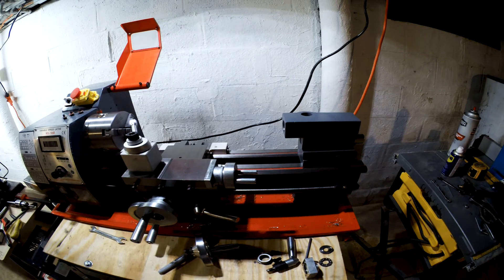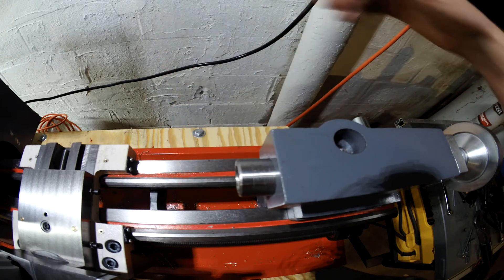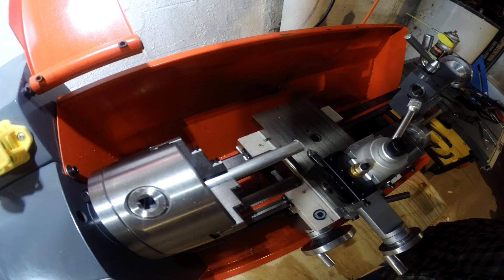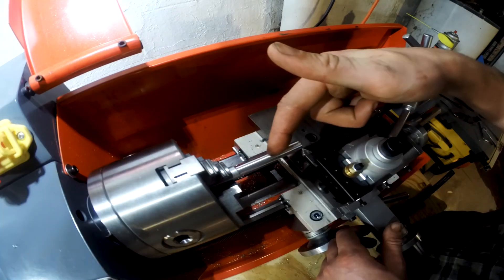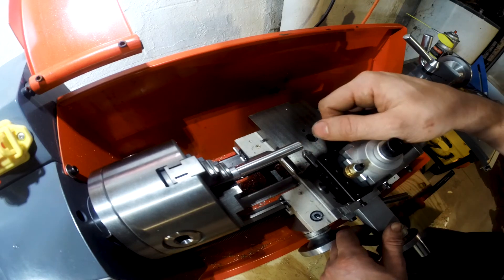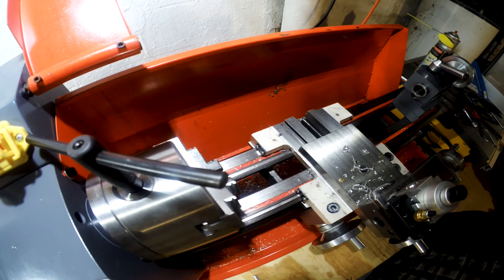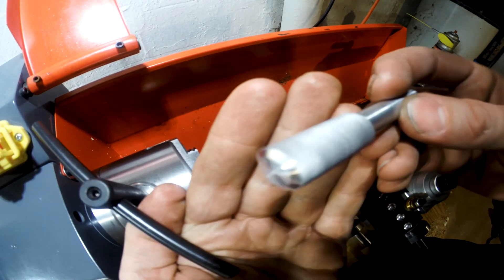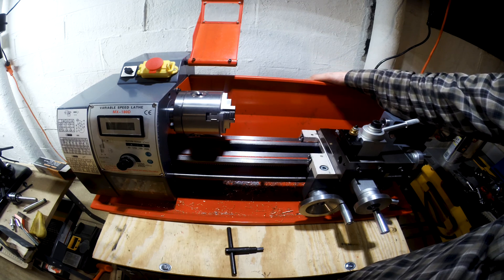MX-180D mini metal lathe pt.2 plus a new handle for the quick change post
Just some more  cleaning and adjusting to my new MX-180D metal lathe.
Plus making a new handle for the quick change post.
This is a 600W, 7"x 12" metal lathe with a 4 inch 3 jaw chuck. It has a digital speed readout and infinitely adjustable speed(within the range limitations). One reason I bought this one over some of the cheaper models was because it has metal gears instead of the plastic gears for the power feed. Another reason was that it comes with tapered roller bearings instead of regular ball bearings for the chuck spindle.

7x12 lathe
qc tool post